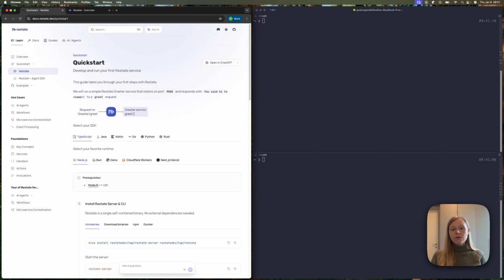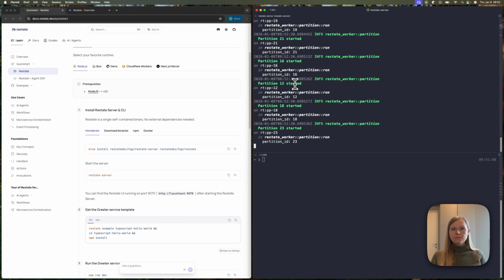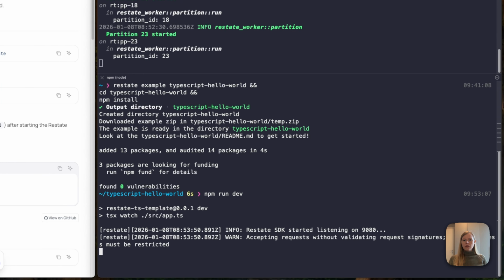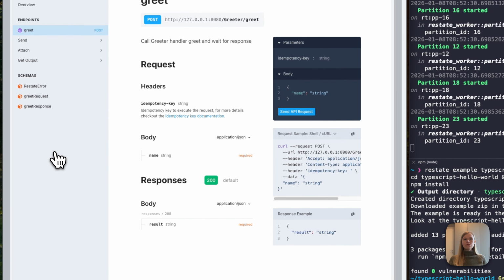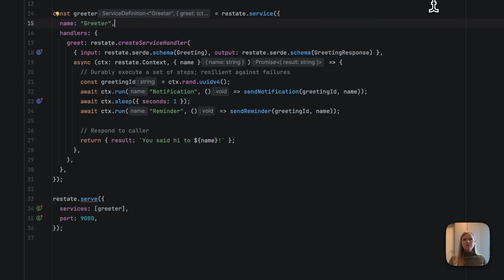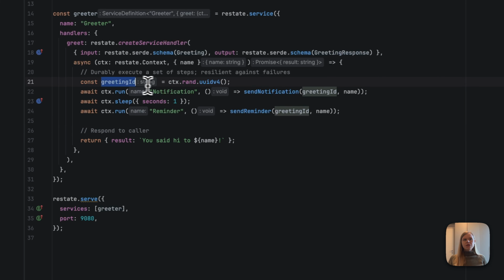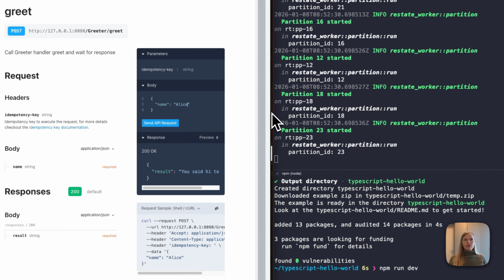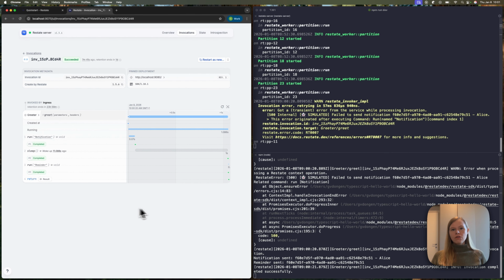Get started with Restate's TypeScript SDK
Learn the simplest way to implement way resilient TypeScript applications.
Restate makes your code innately resilient.